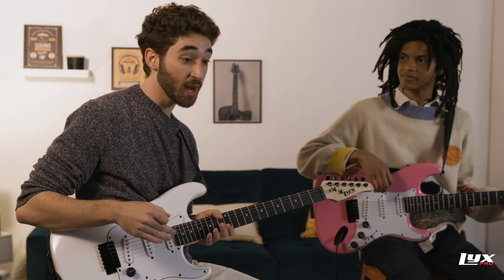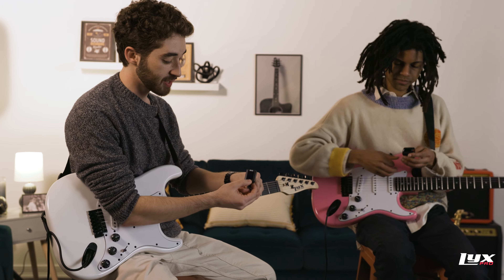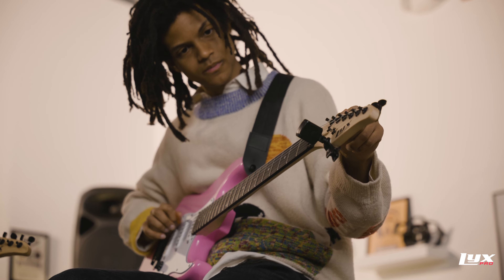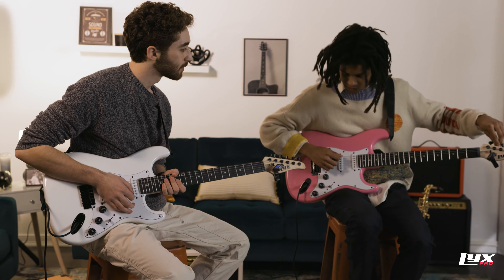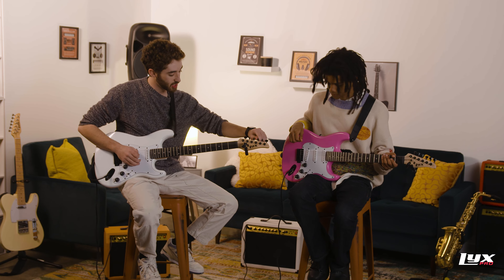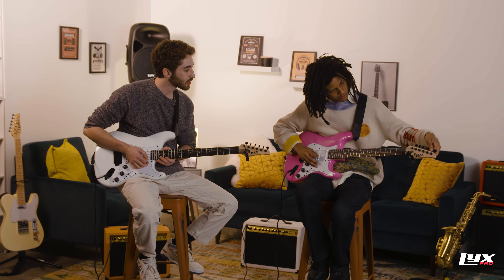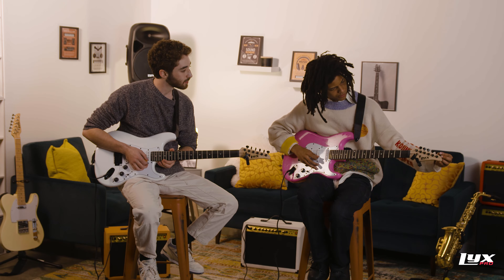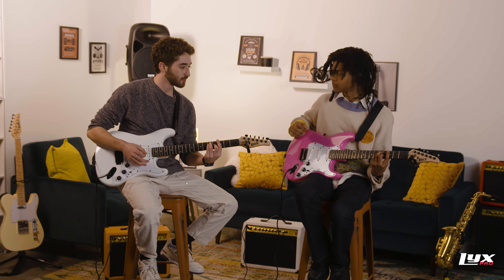How To Tune Your LyxPro Guitar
🎸 Mastering Guitar Tuning: Your Ultimate Guide! 🎶

Welcome to our comprehensive tutorial on tuning your guitar like a pro! Whether you're a beginner or an experienced player, achieving the perfect pitch is crucial for creating beautiful music. In this in-depth video, we'll walk you through step-by-step instructions and pro tips to ensure your guitar sounds impeccable.

✅  About LyxPro Official:

Welcome to 'LyxPro Official', your ultimate destination for all things sound and music! We're passionate about the science behind sound and are dedicated to bringing you the best in audio technology. By joining our music family, you'll have the opportunity to explore the fascinating world of sound with us.

We're constantly adding new and exciting content, ensuring there's always something for you to learn and enjoy.

🔔Discover the magic of music with 'LyxPro Official' on YouTube.